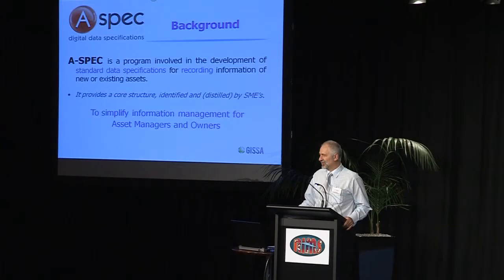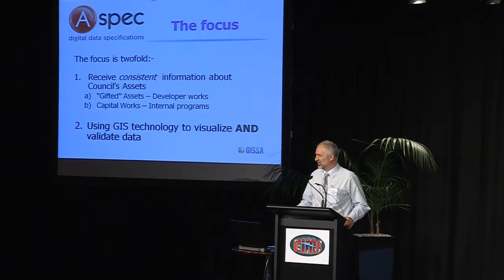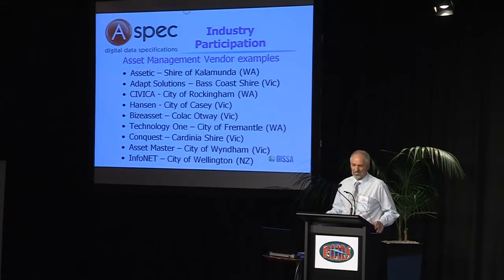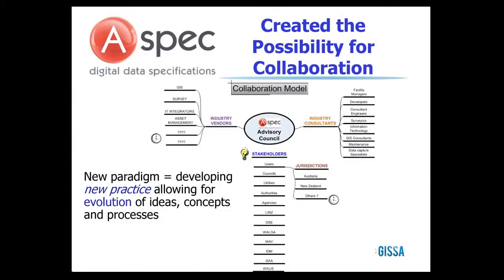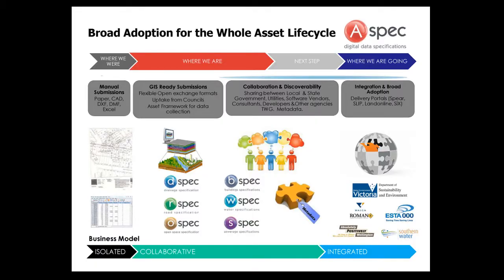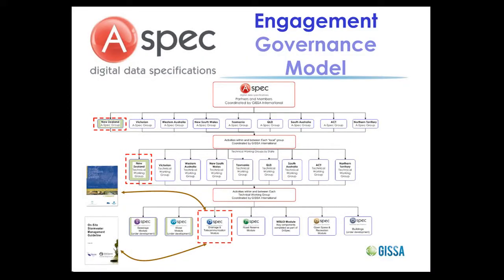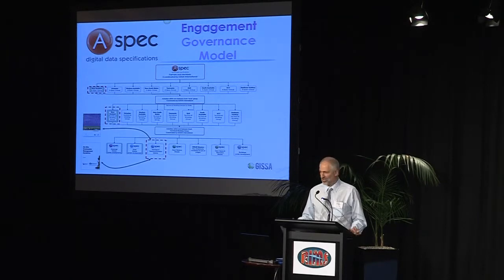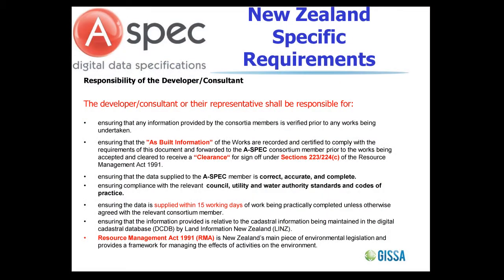George Havakis: Implementation of the A-Spec Data Standards for Wellington City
The use of data standards is increasing and this talk explores Wellington City's experience with the implementation of a data standard called a-spec and its sub standard for roads called r-spec.

RIMS supports the New Zealand Roading Asset & Information Management Industry through the development of Best Practice and facilitating Industry Liaison and Knowledge Sharing.